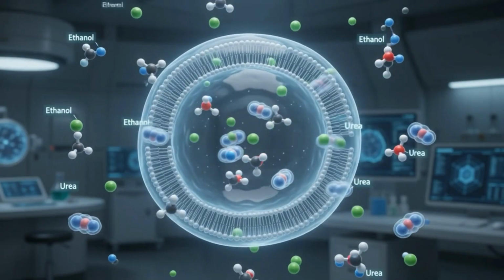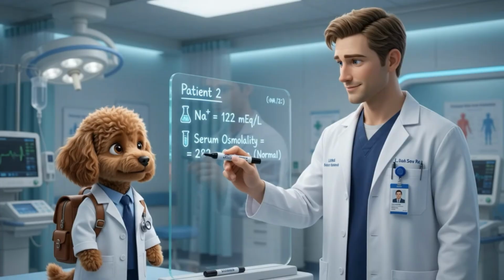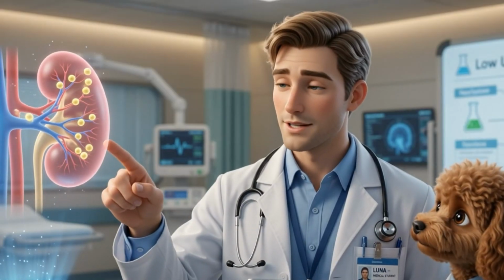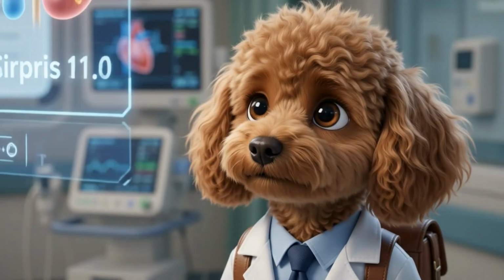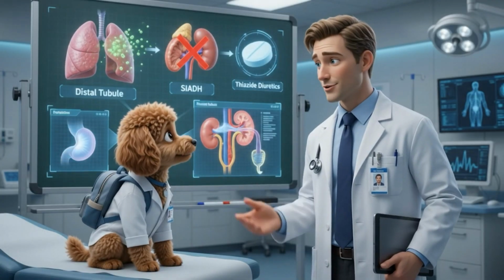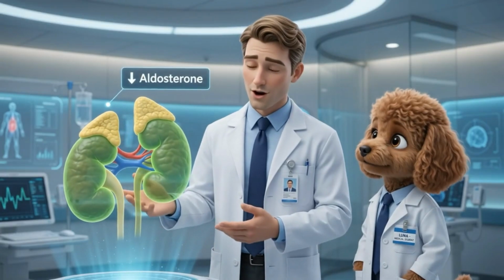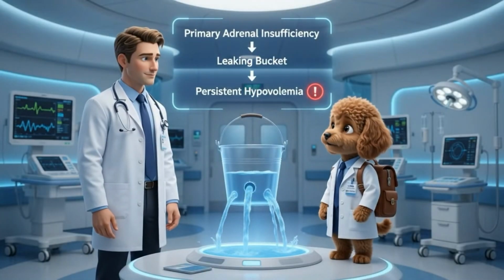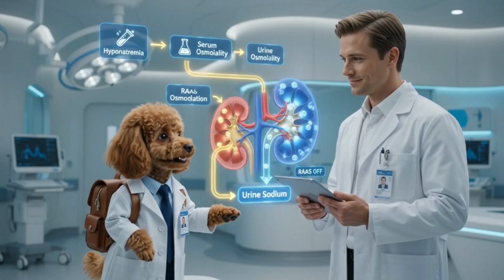Think Like a Doctor: Hyponatremia (Low Sodium) | Clinical Reasoning with 3D Medical Animation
What causes hyponatremia (low sodium)?

In this episode of Think Like a Doctor, an attending physician and Luna teach a mechanism-based clinical reasoning approach to evaluating hyponatremia through high-quality 3D medical animation.

Medicine is more than memorizing facts—it's learning how to think.

Instead of memorizing a long list of causes, learn a structured framework physicians use to distinguish true hyponatremia from pseudohyponatremia, interpret serum and urine osmolality, assess volume status, use urine sodium, and narrow the diagnosis through physiology.

Featuring beautiful Pixar-quality 3D medical animation that makes complex physiology, pathophysiology, and clinical reasoning easy to understand and remember.

Topics Covered

🧪 Serum osmolality

💧 True vs. pseudohyponatremia

🍬 Hyperglycemia and translocational hyponatremia

🚰 Urine osmolality

🩺 Volume status

🧂 Urine sodium

🫀 Heart failure

🫁 Cirrhosis

🫘 SIADH

🦴 Primary & secondary adrenal insufficiency

🧠 Clinical reasoning approach to hyponatremia

Designed for medical students, residents, physicians, healthcare professionals, and anyone passionate about learning medicine through animation and clinical reasoning.